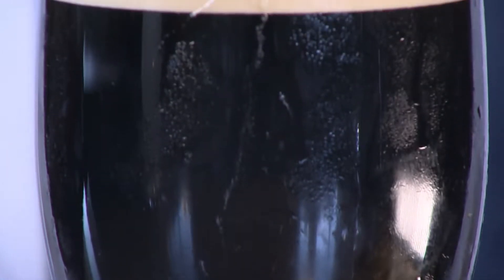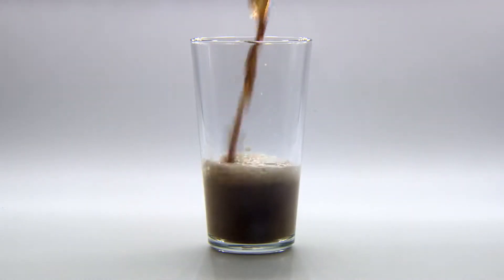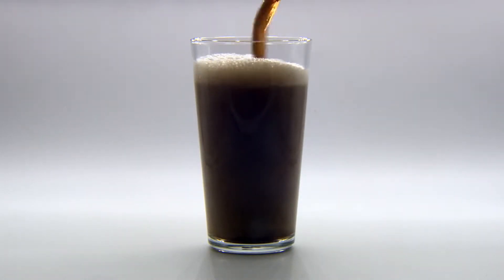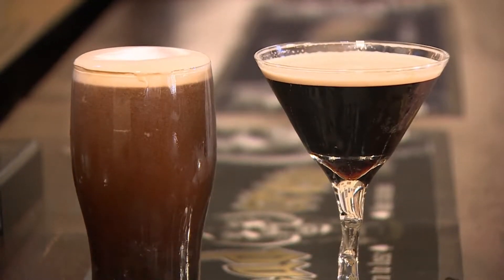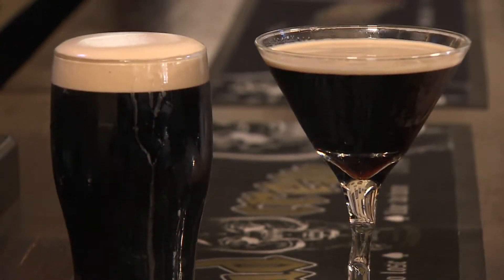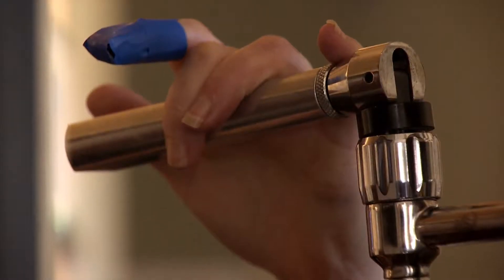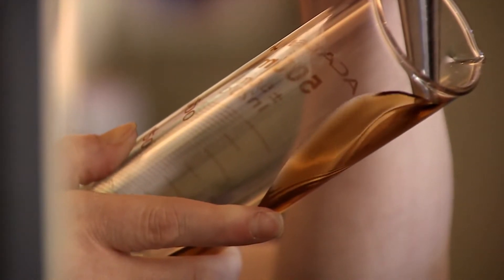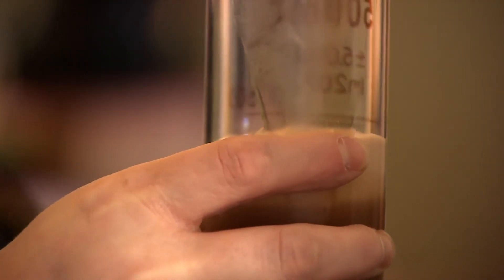The best way to drink Guinness is actually from a cocktail glass!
A mathematical equation which demonstrates how a pint of Guinness should be poured in order to make the most of the bubble's 'settling effect' has been created, tried and tested by the University's Professor of Industrial Mathematics William Lee.  Professor Lee had previously conducted research into the bubbles that appear to move downwards when a pint of Guinness or Stout is initially poured and this caught the eye of the Canadian science show The Daily Planet, which is aired on Canada's Discovery Channel.

They visited Professor Lee in Huddersfield to find out more about the conclusion to his research which is, that Guinness would be best enjoyed in a cocktail-shaped glass and not the familiar tall pint glass we see today.